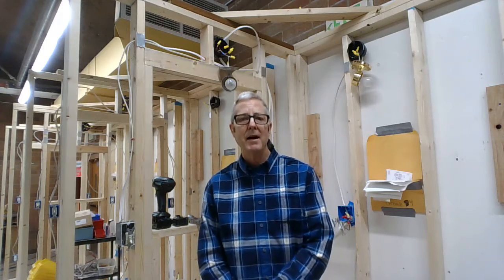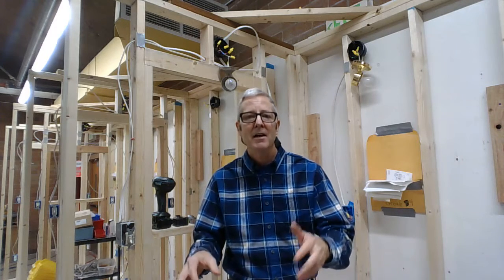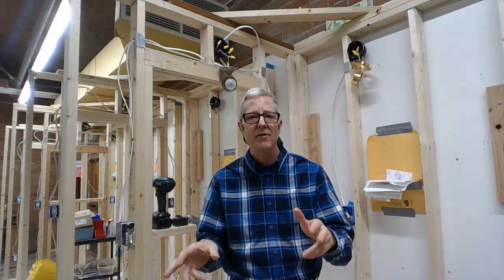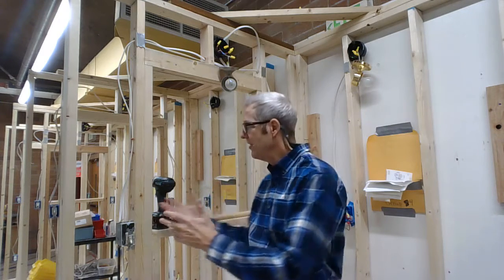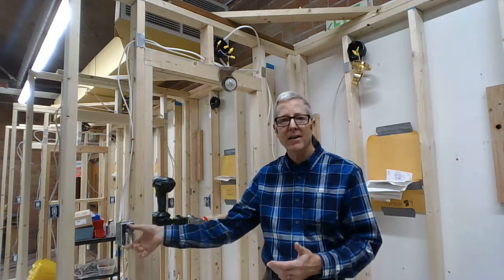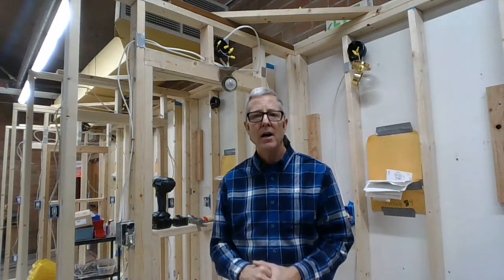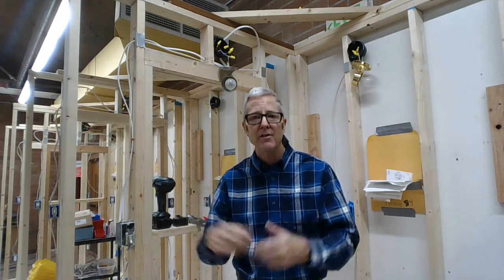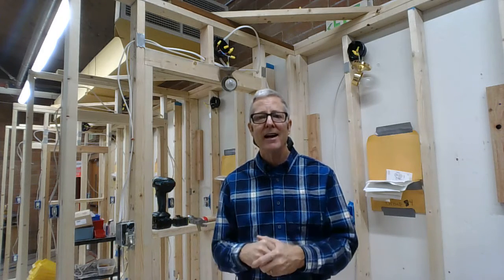Lindbergh Construction program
A quick video showing the construction lab at Lindbergh High School, Renton WA